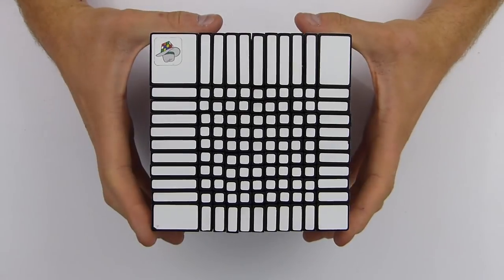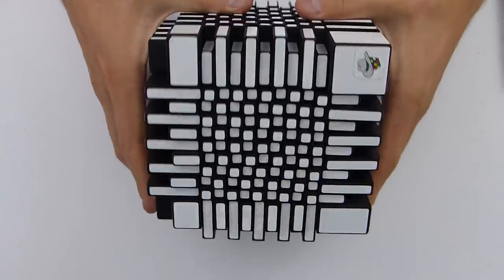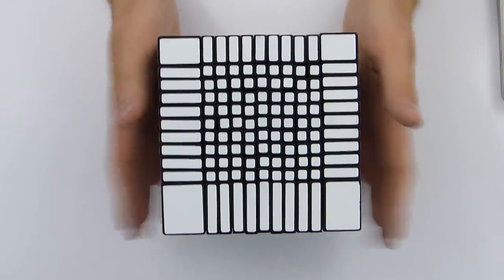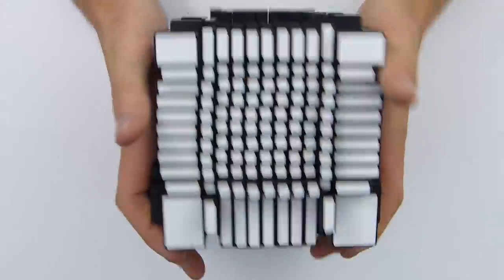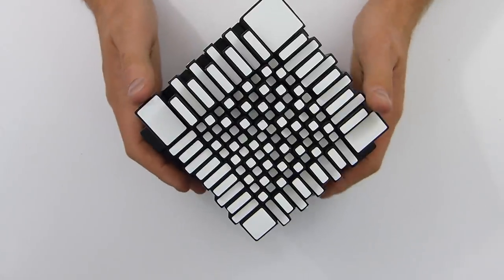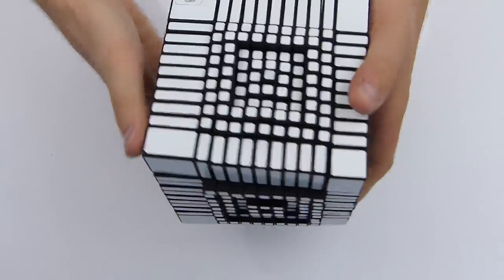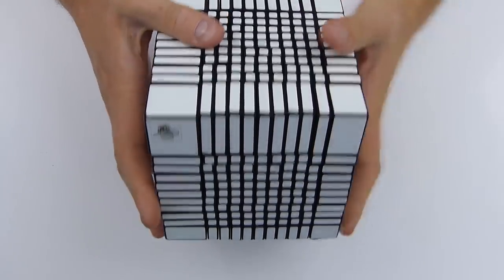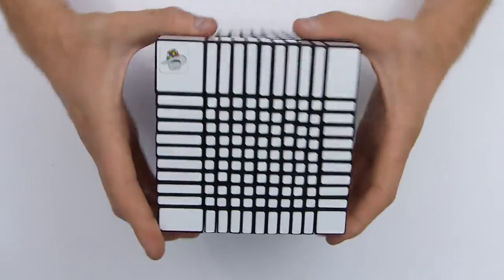Making patterns with the BUMPSANITY !!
That was a huge challenge !! Announcement of the previous video's giveaway winners tomorrow on facebook :D